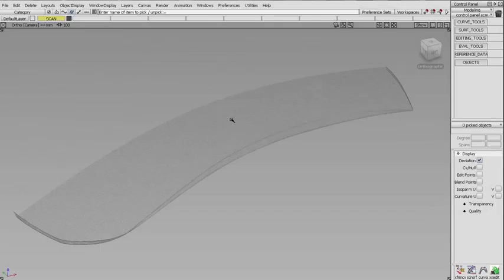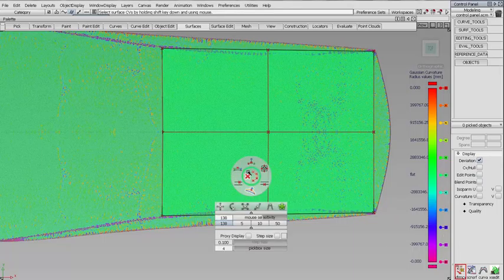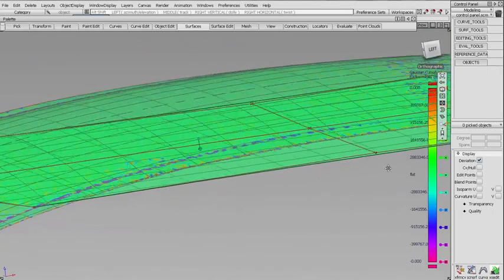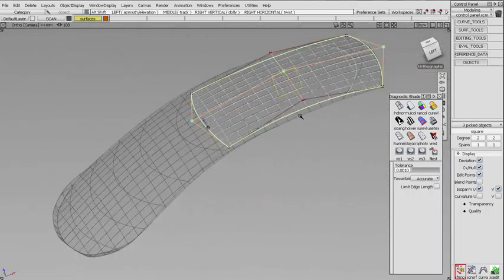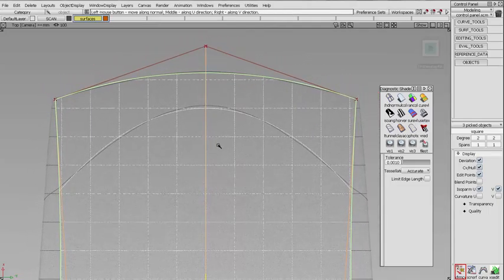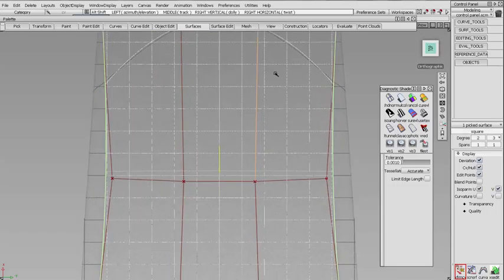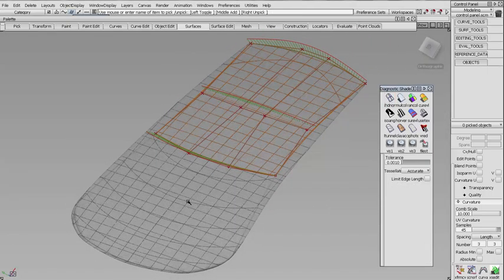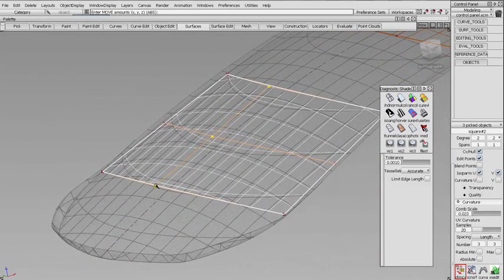A1 5a Fitting Primaries MOVIE